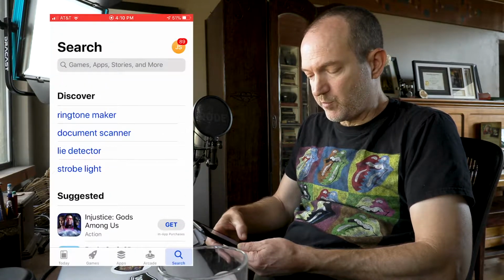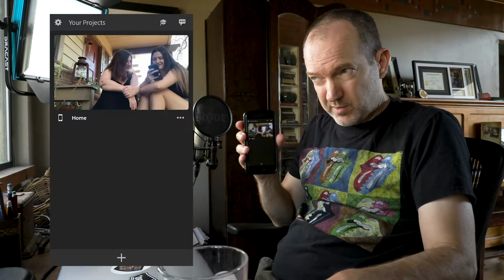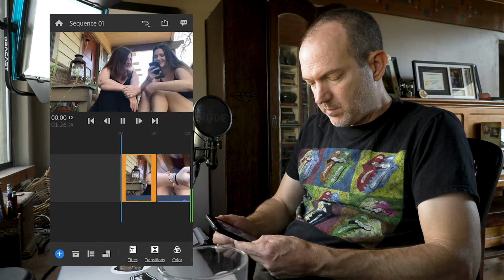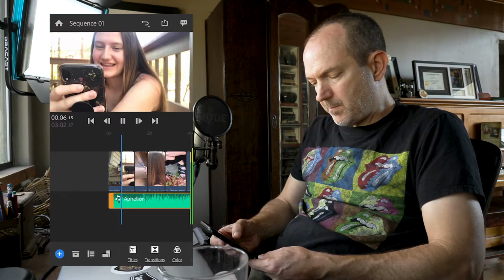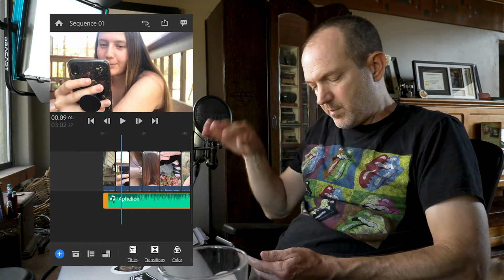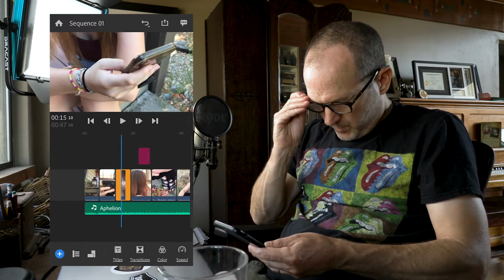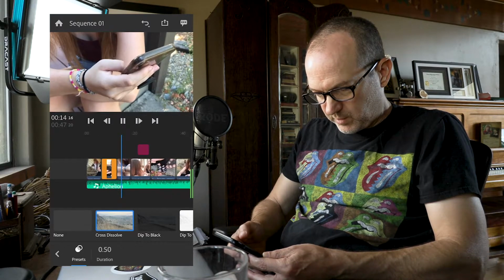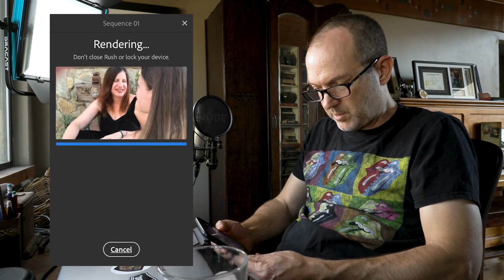Basic Shots Rush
Mr. Stafford
Hoover High School
Photography & Video
Basic Shots tutorial with Adobe Premiere Rush